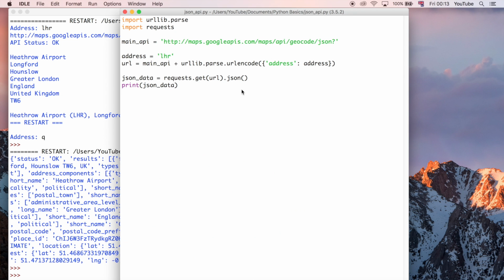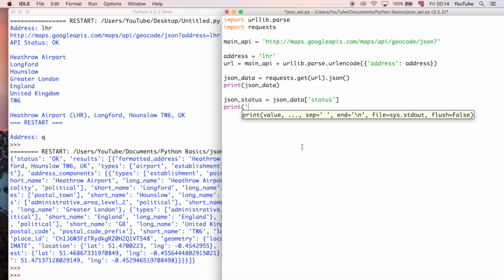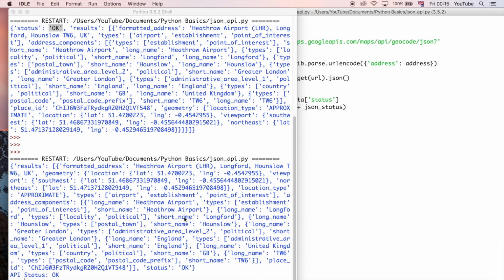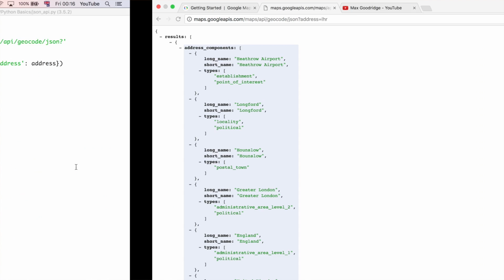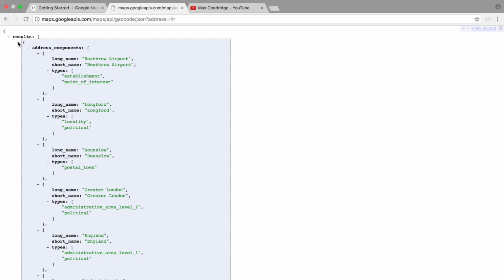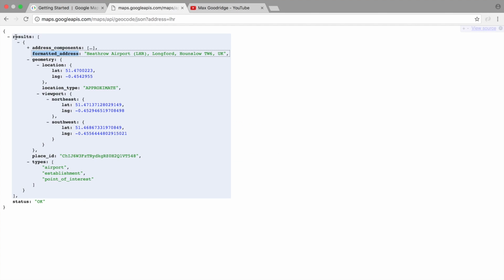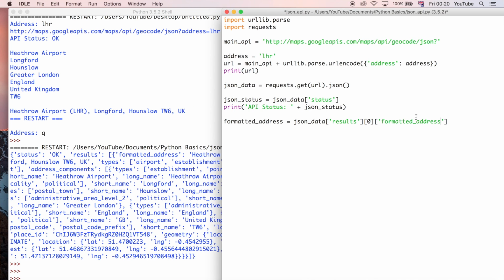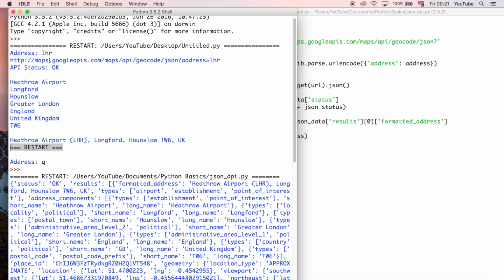Extracting Data from a JSON Response in Python (Python for Beginners) | Part 34